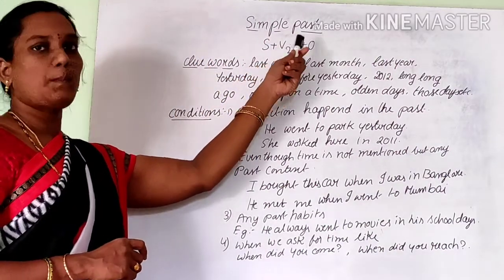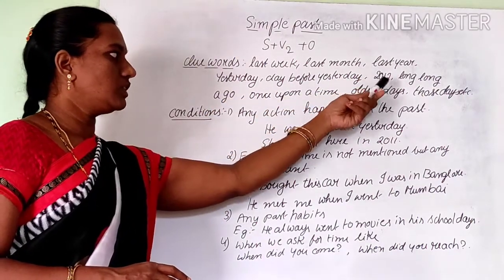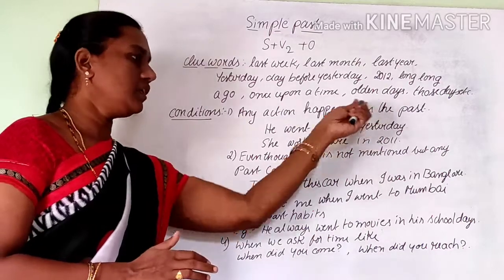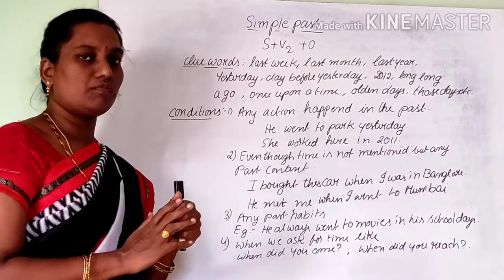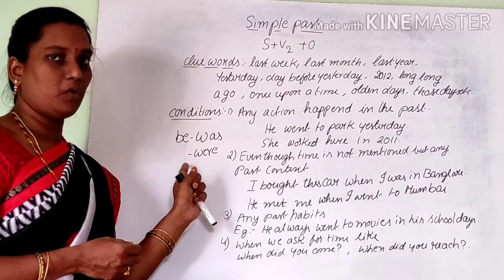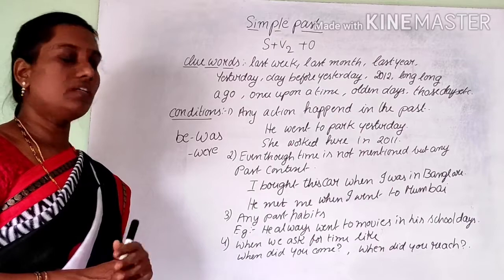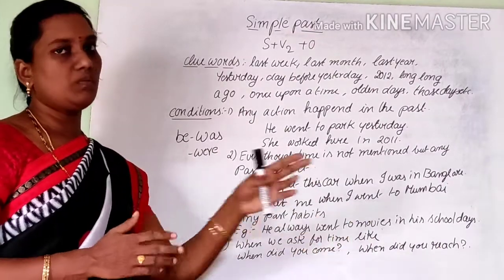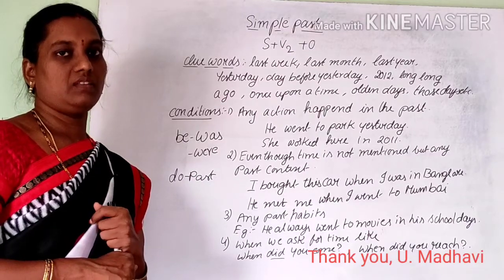Simple Past and it's conditions